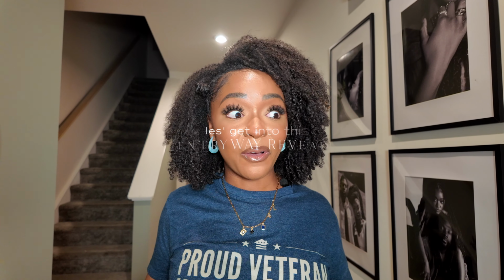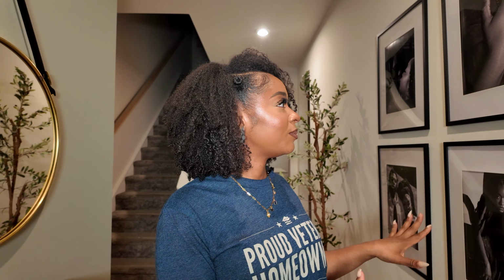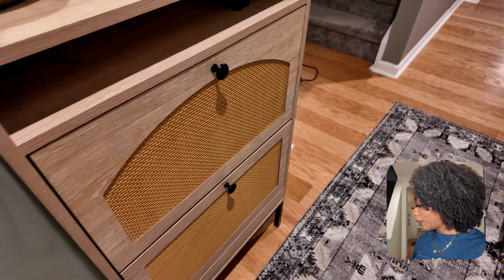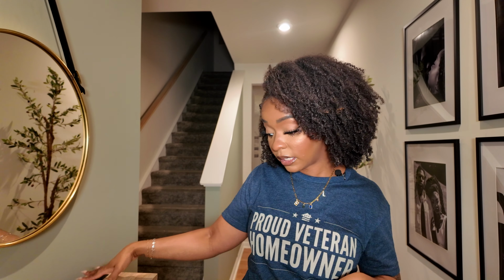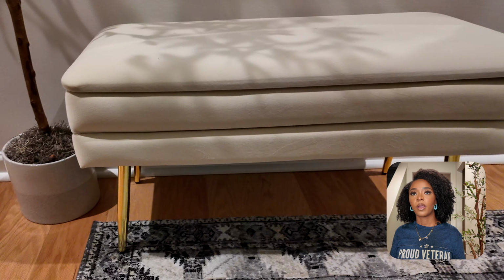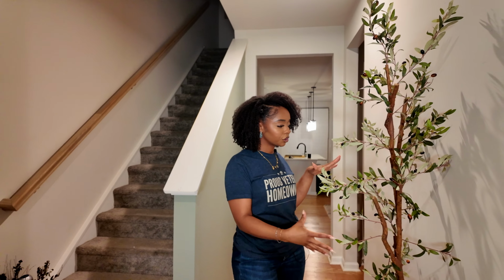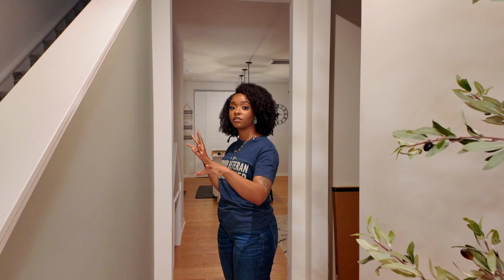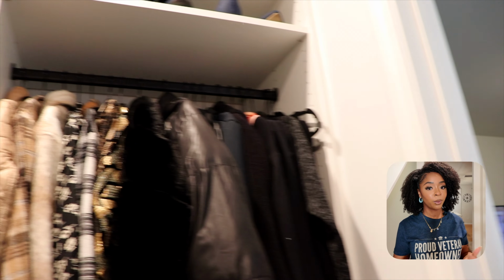REVEALING my NEW ENTRYWAY - BEFORE & AFTER Boho Decor, Furniture Reveal, Homey & Inviting Aesthetic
Hey y’all! In this video, I’m showing off the fresh new entryway makeover—painted, furnished, and decorated with so much love! 💃🏽 This space isn’t just about style; it’s a warm welcome to everyone who steps in, and a little tribute to the love my boyfriend and I share in this home. Owning this townhome has been such a blessing, and I couldn’t have done it without my military fam, Veterans, and the VA Home Loan program. Every detail here is a reflection of that journey and the gratitude I feel.

I’m spilling all the tea on the special touches, the meaning behind the design, and what’s next on my “Homey Vibes Agenda.” Mudroom or primary closet—what do y’all think? Drop your votes in the comments! 👇🏽

Also, major love to Havenly for turning my modern boho vision into reality with that dopest pop of color! Obsessed is an understatement. Let’s make our homes a vibe!

Here are the links to items/services featured in this video:
Paint Color: Evergreen Fog by Sherwin Williams in Eggshell Finish

VIDEO CHAPTERS:
0:00 - Entryway finishing touches recap
0:20 - Veteran Homeowner Recognition
0:49 - Introducing New Series called "Homey Vibes"
1:37 - Redoing my entryway recap
1:57 - Entryway details and finishing touches
2:00 - Entryway "Love Wall"
2:27 - Functional yet fashionable "indoor" mailbox
2:55 - Entryway Drop Zone with Mirror and Shoe Shelf
4:00 - Bohemian-style area rug (Grey)
4:51 - Entryway seating area and storage
5:28 - Incorporating an olive tree into your space
5:52 - Entryway complete
5:53 - What home projects are next in the Homey Vibes Series
6:53 - Should I start decorating the mudroom or the primary closet next?
7:15 - What do you think of the Homey Vibes Series?

FAQs:
EDITING SOFTWARE: FINAL CUT PRO X
CAMERA USED:
AGE: 31 YEARS YOUNG
MILITARY SERVICE HISTORY:
ARMY OFFICER - CPT (R) W/ 9 YRS OF SRVC
BRANCHES - HUMAN RESOURCES AND CHEMICAL

TITLE: REVEALING my NEW ENTRYWAY - BEFORE and AFTER Boho Decor, Furniture Reveal, Homey and Inviting Aesthetic